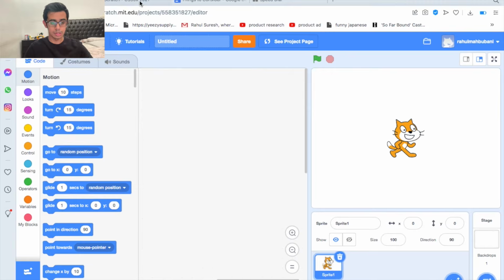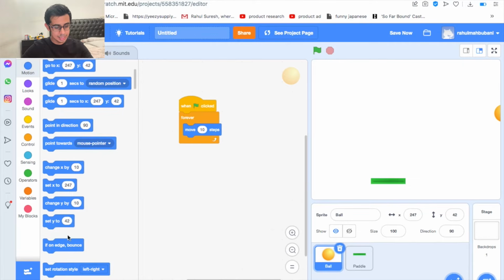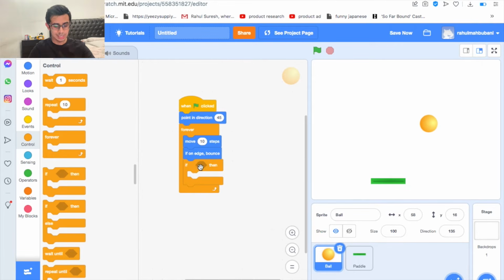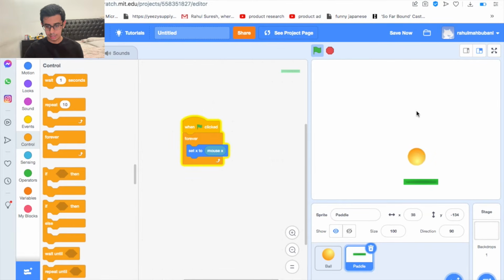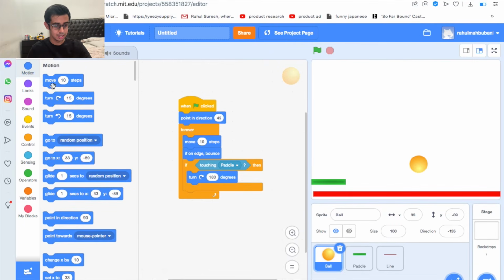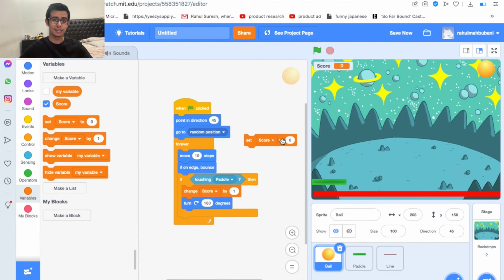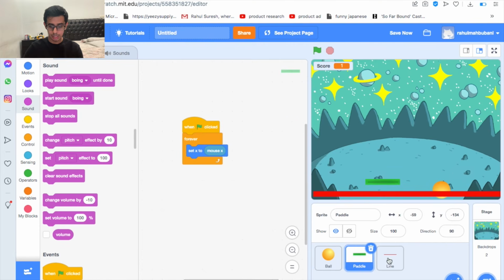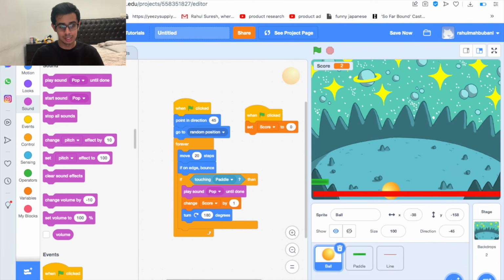CS50 PSet 0 - Scratch Walkthrough (Step by Step for Beginners)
CS50 Problem Set 0 (PSet0) Scratch Walkthrough / Solution (Step by Step for Beginners) - Problem Set 0 proves to be pretty simple, even for those who have not programmed before. This is a step by step walkthrough that helps students understand the logic behind Problem Set 0. It does not involve any complicated concepts, and simply applies everything in CS50 Lecture 0.